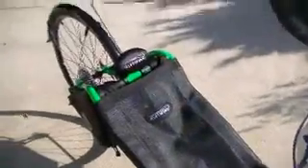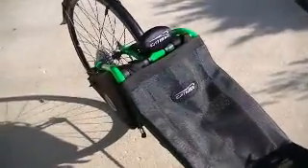My New Catrike 2013 Catrike 700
EverioThis is a video of my 2013 Catrike 700 in Saber Green from RBR in State College PA.  This trike has my newly installed Terracycle WGX tinted swing mount fairing installed as wll.  In the video I describe some of the changes Catrike made to this trike which was totally redesigned from the ground up.